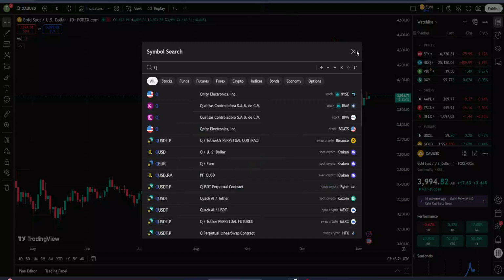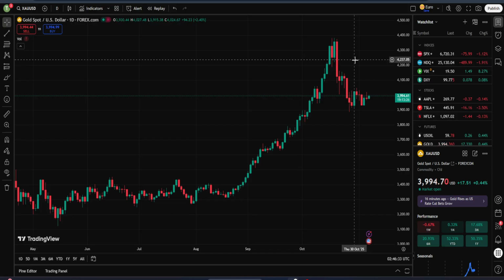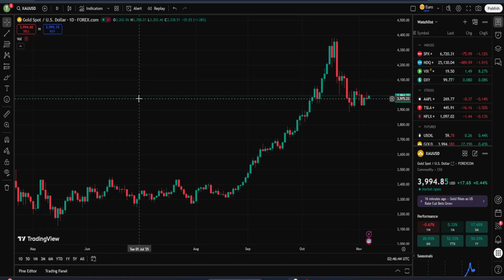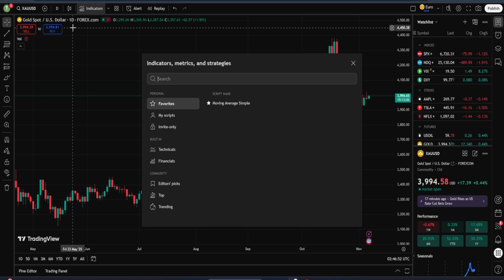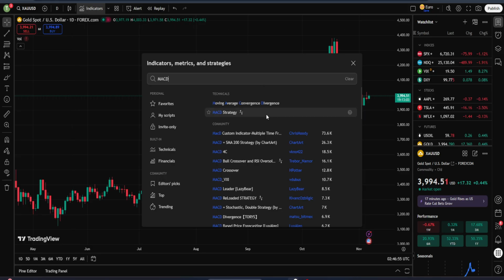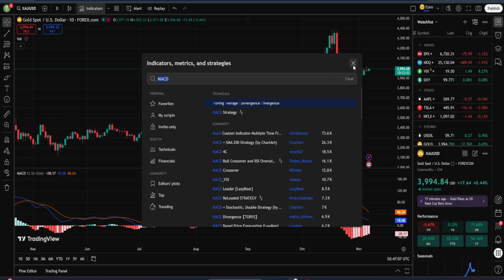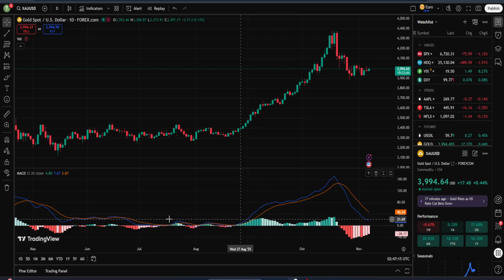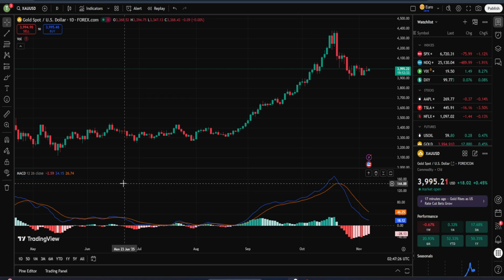How to Add MACD in TradingView | Quick Tutorial 2025